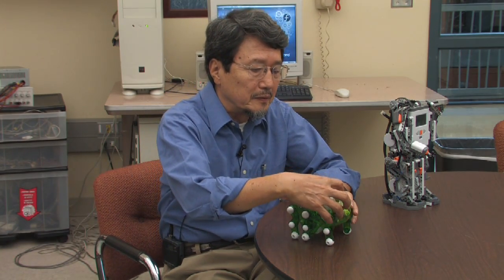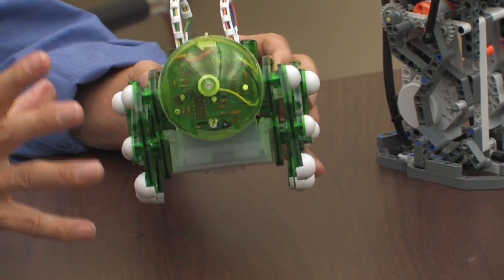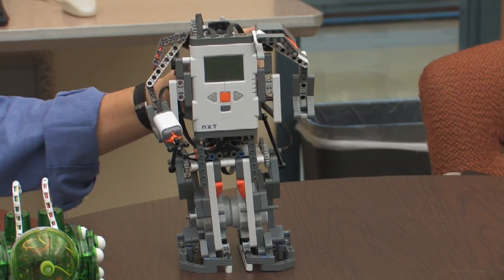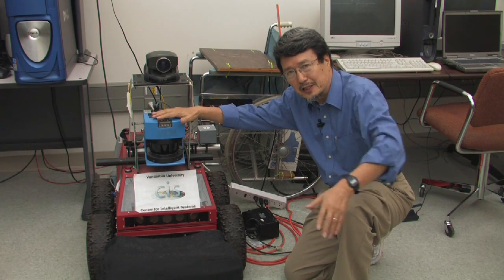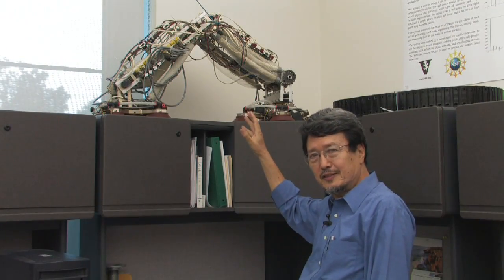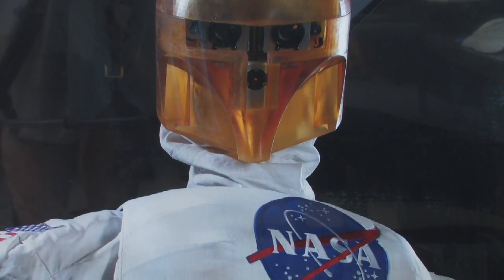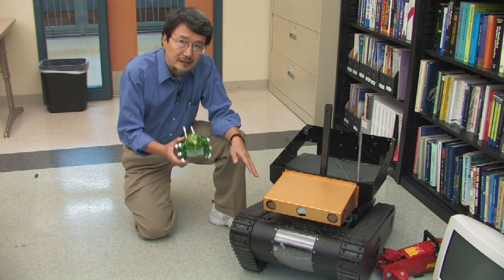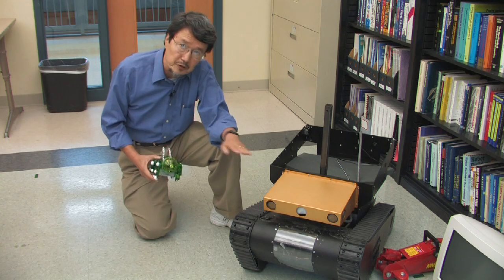Robots : Different Types of Robots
Different types of robots include some that have sensors, some that can be programmed for certain tasks, climbing robots used to inspect bridges and space robots used to assist astronauts on space walks. Discover the many different types of robots, some that can even be built at home, with information from an electrical and computer engineering professor in this free video on robots.

Expert: Dr. Kazuhiko Kawamura
Bio: Kazuhiko Kawamura is a professor of electrical and computer engineering and management of technology in Nashville, Tenn.